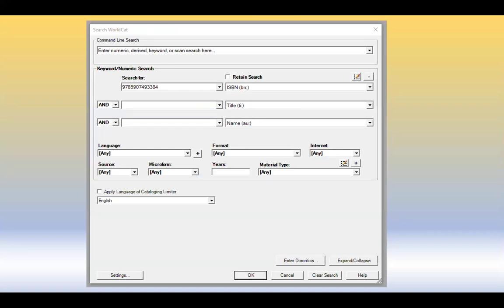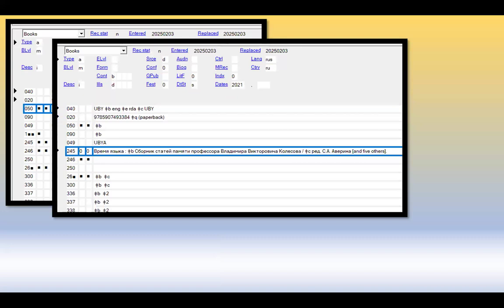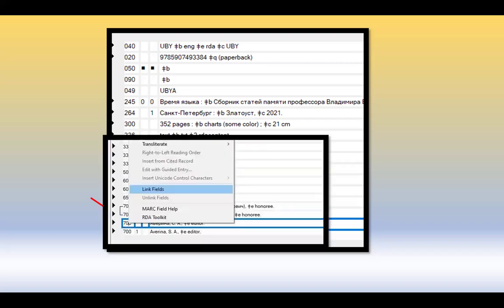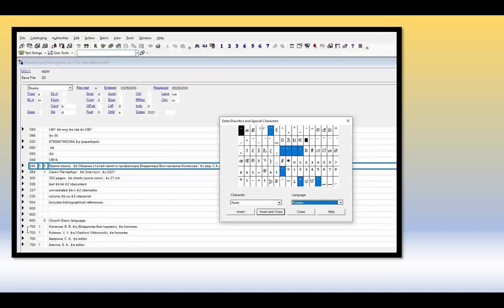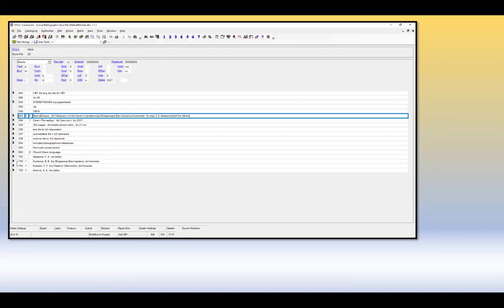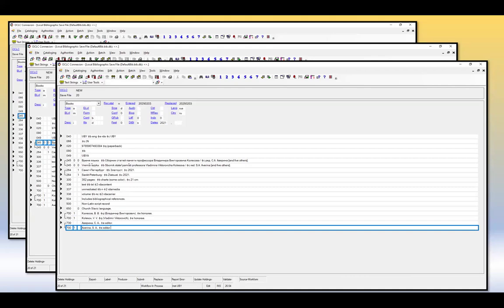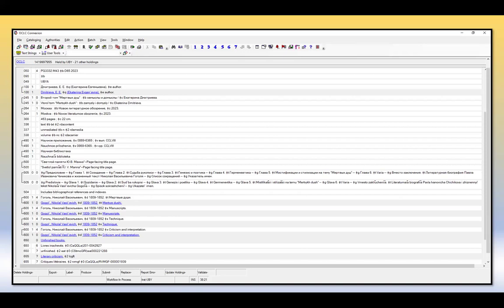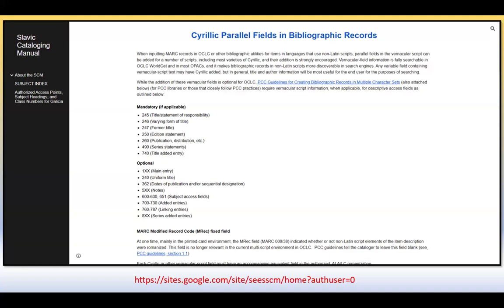Cataloging Cyrillic Language Materials, March 2025